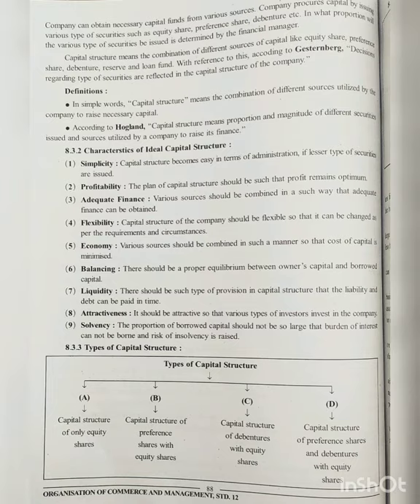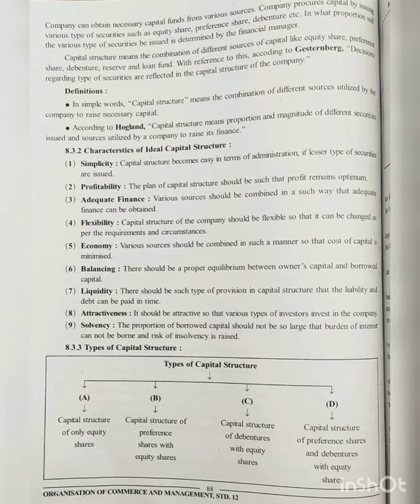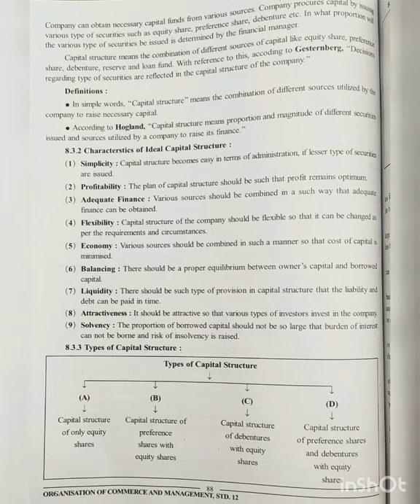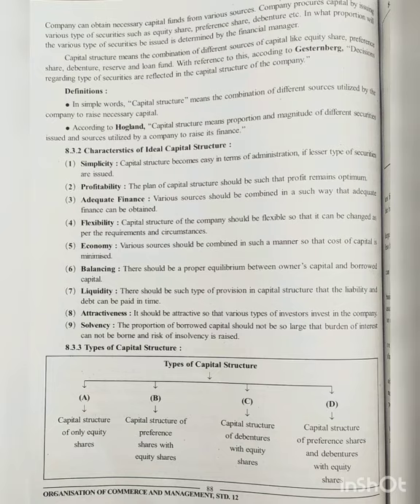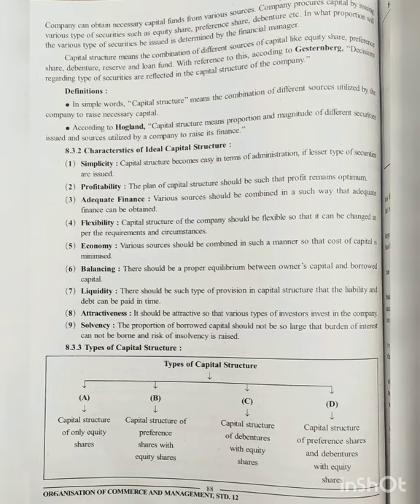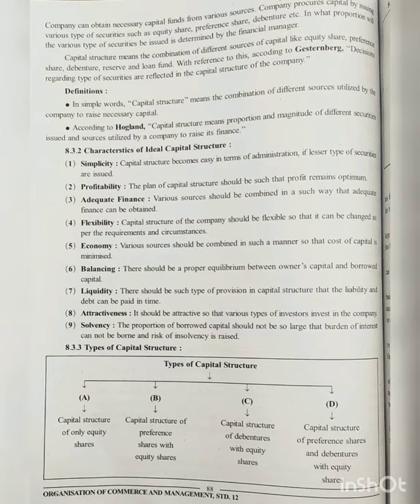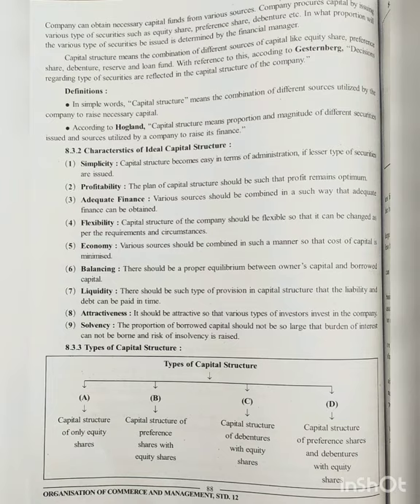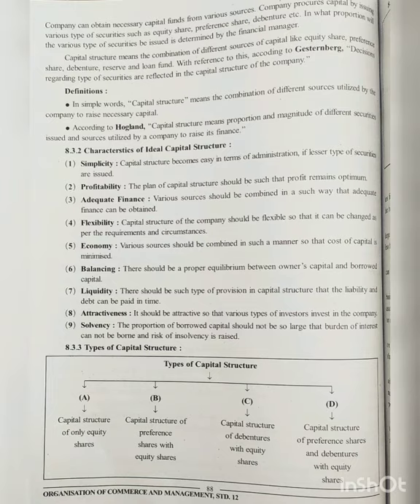12th sub.-OC CH.-8 (MODULE- 5)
12th sub.-OC CH.-8 (MODULE- 5)